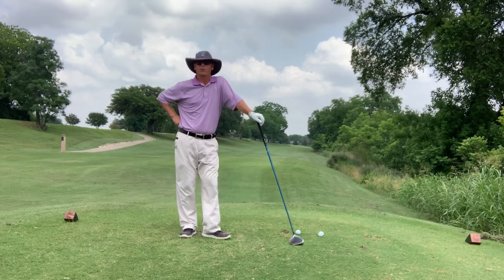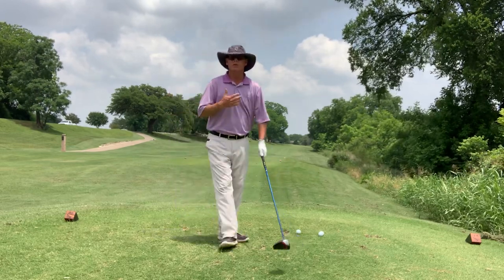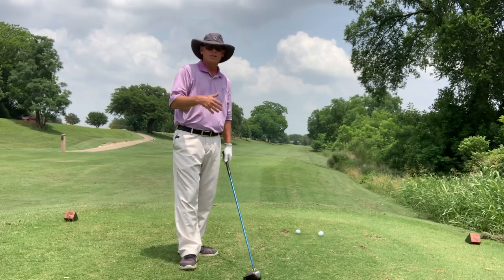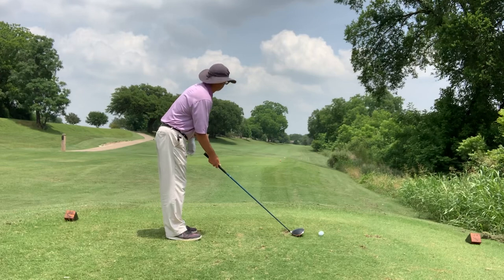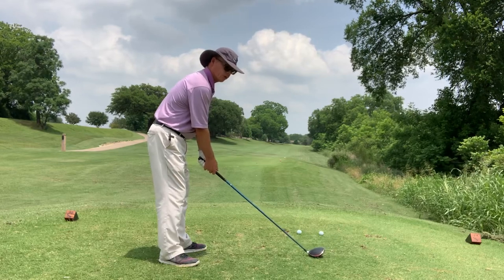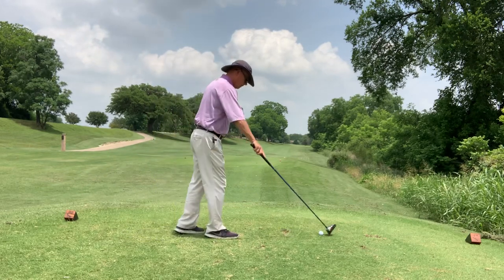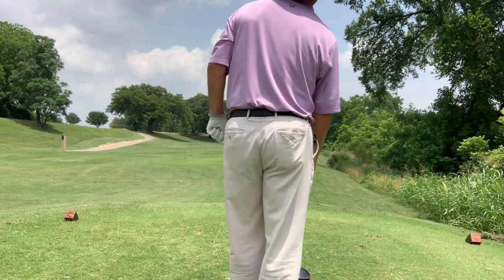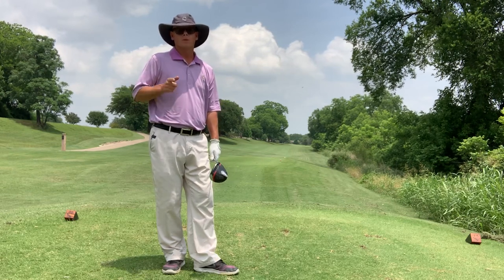Lonny Alexander - Tips from the Onion Creek Teaching Professional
Driver off the deck-Stinger on #3 Original